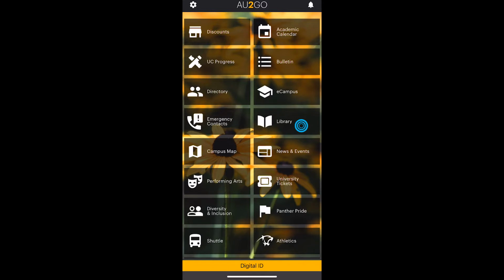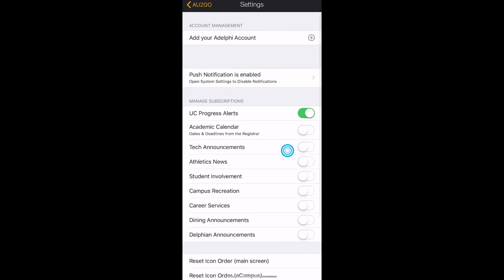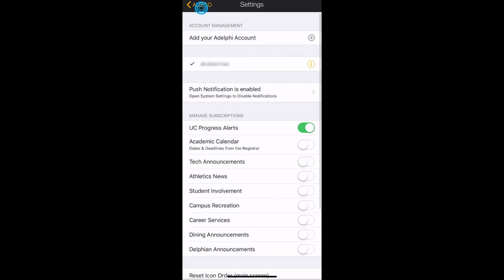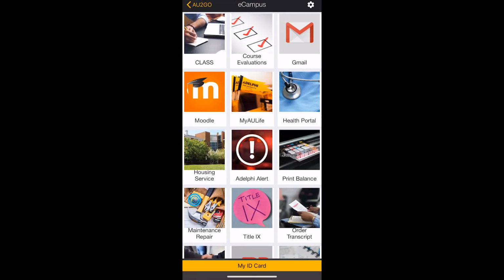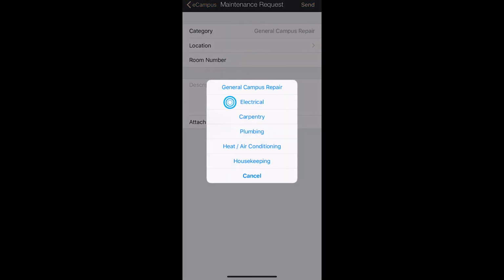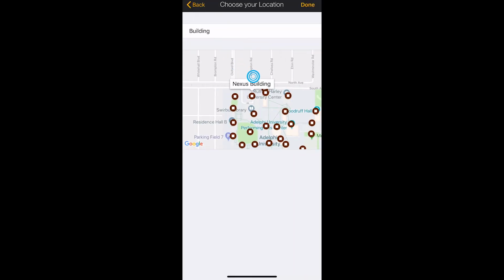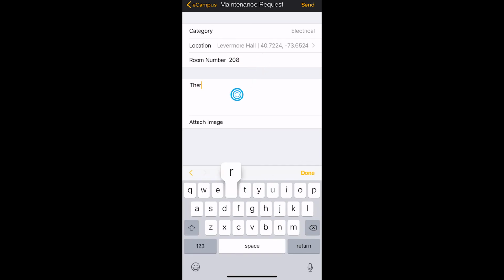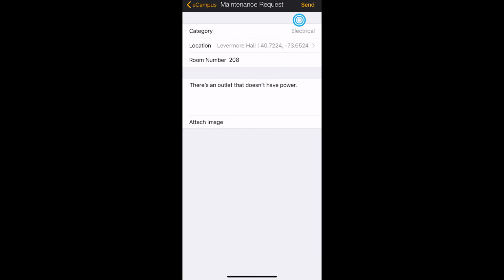AU2GO Maintenance Repair Tutorial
If you encounter a maintenance issue on campus, requesting a repair using AU2GO is a quick and easy way to alert facilities.

Video produced by Lila Woodbridge '20, Web Content Assistant from the Digital Development and User Experience Team in Information Technology.